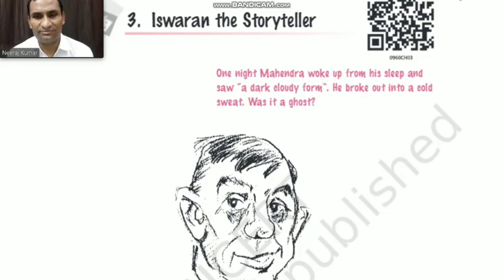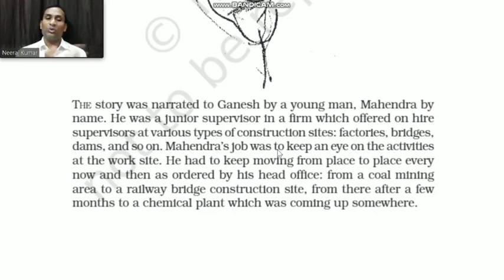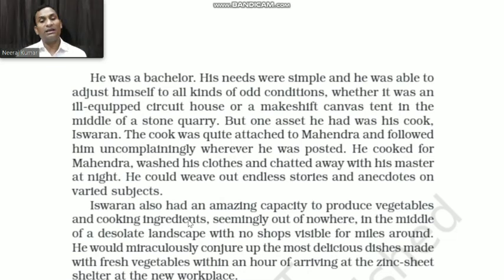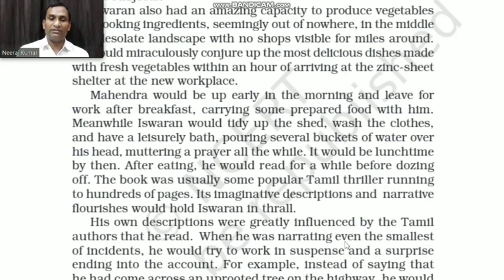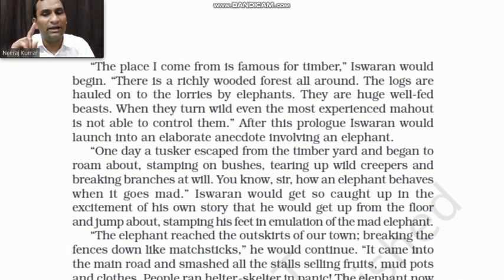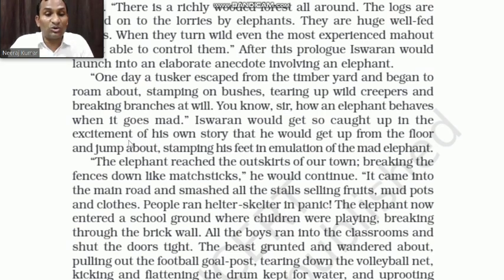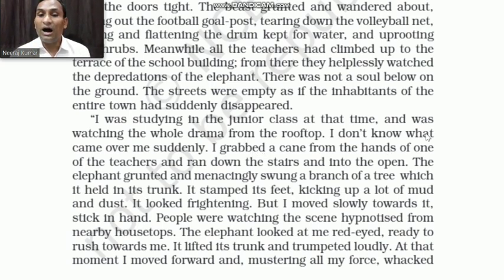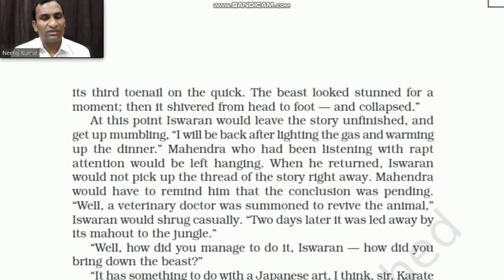9th, English, Lesson - 3 "Iswaran the Storyteller"